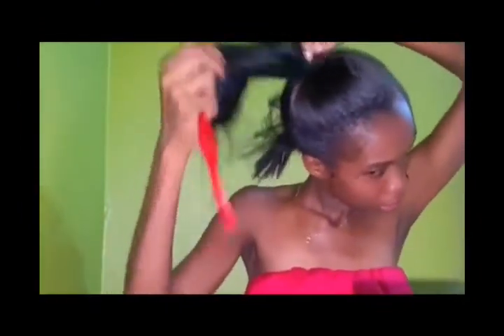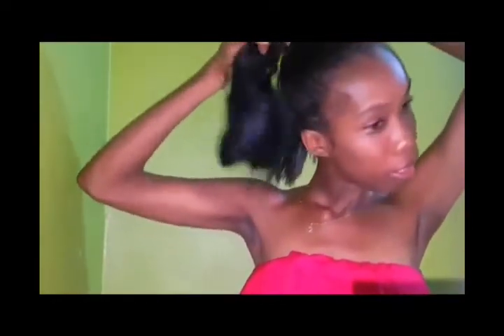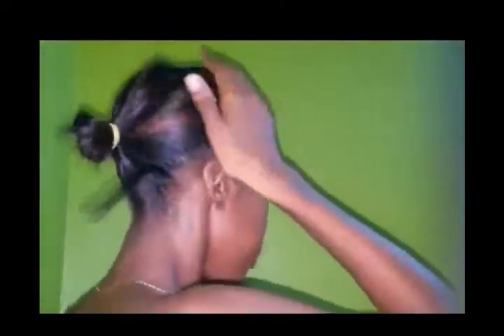How I style an Old and Exhausted wig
Hey Love, Here's a short video on how I style my old and exhausted wigs that I have laying around for running errands.